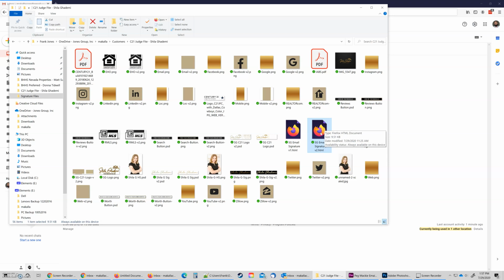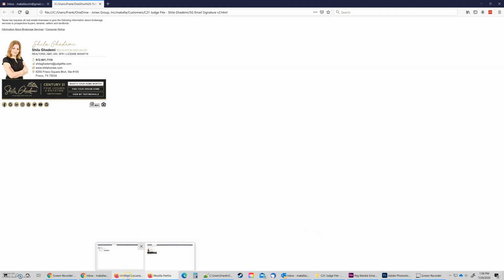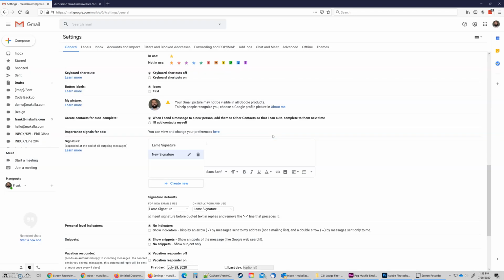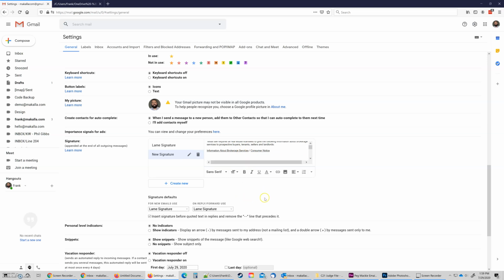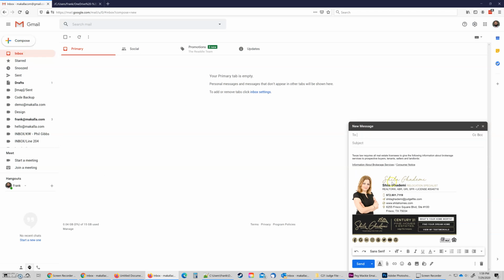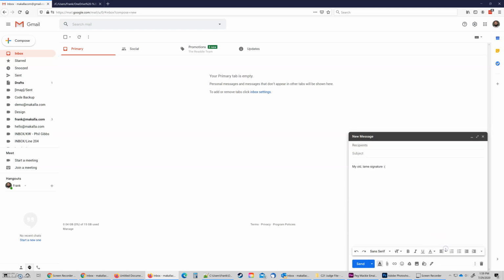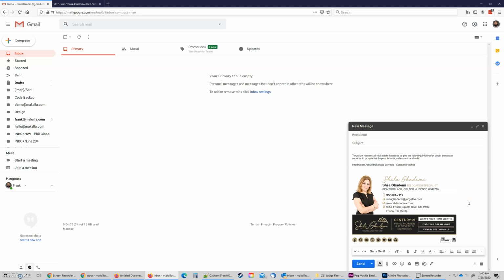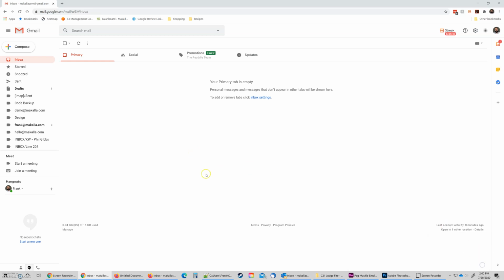HTML Email Signature Install - Gmail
Showing how to install an HTML email signature in Gmail.